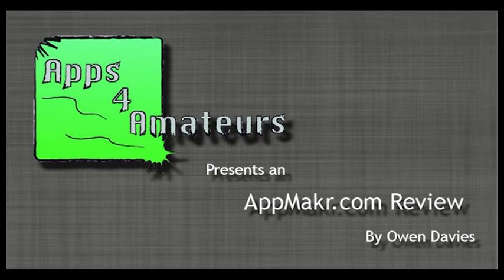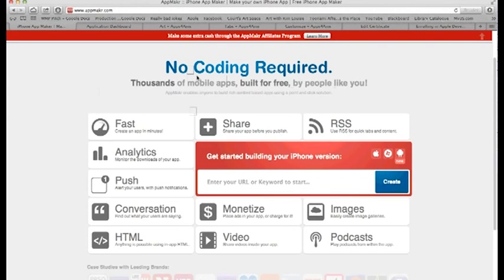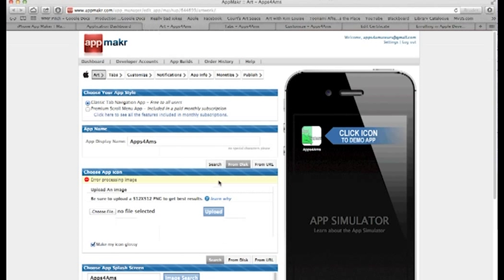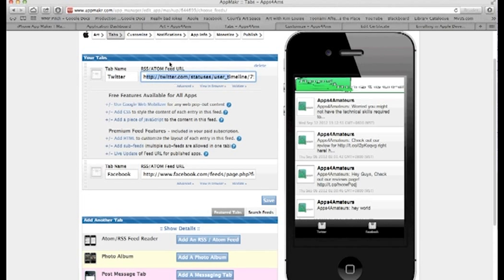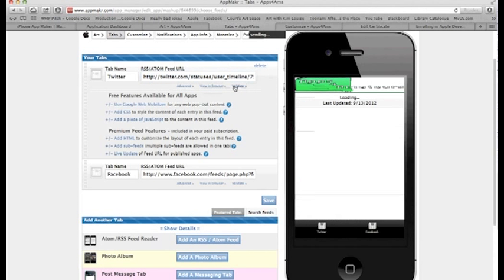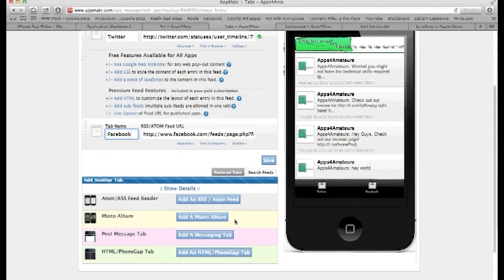Apps4Amateurs AppMakr Review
A review of the app building website AppMakr.com